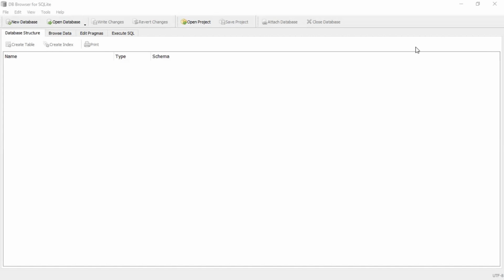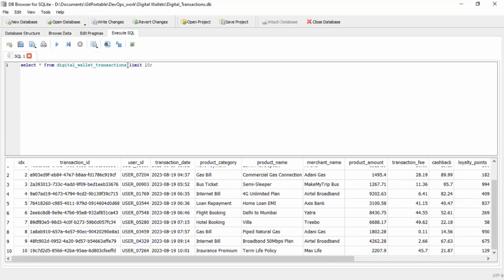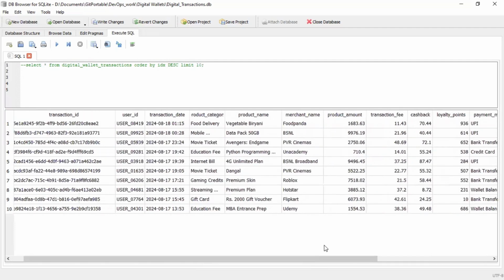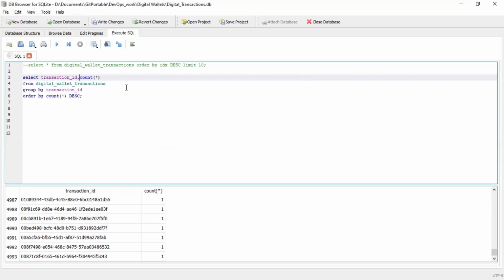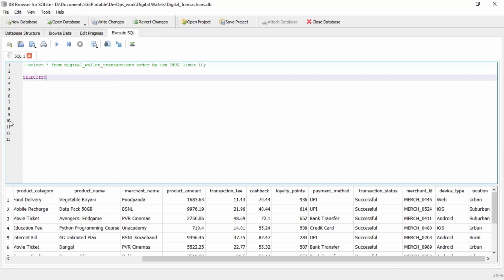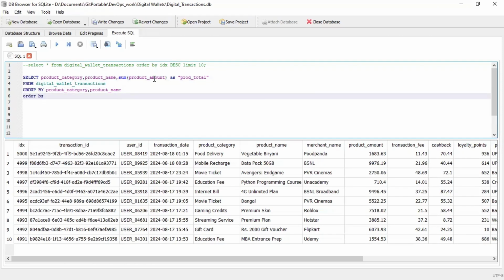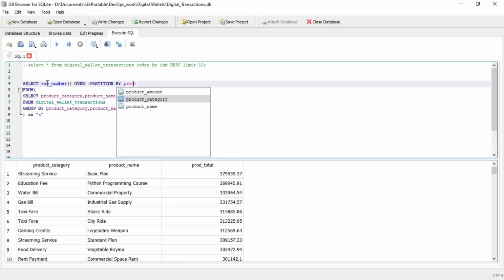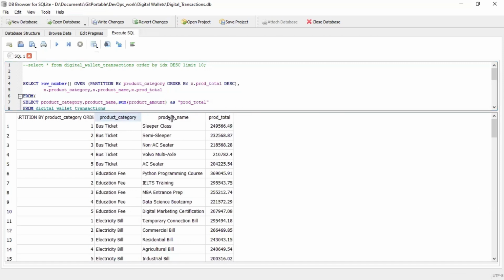ComeSQLwithme1 | Exploring SQLite pt.1